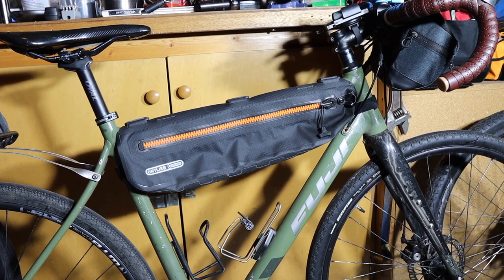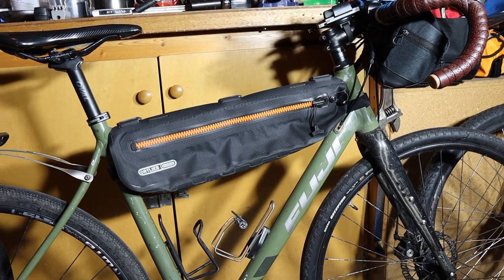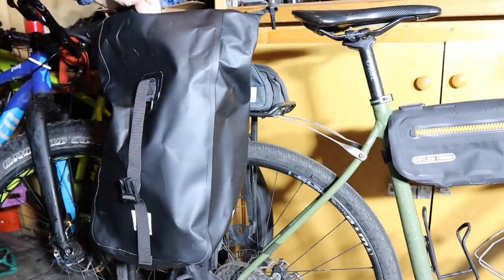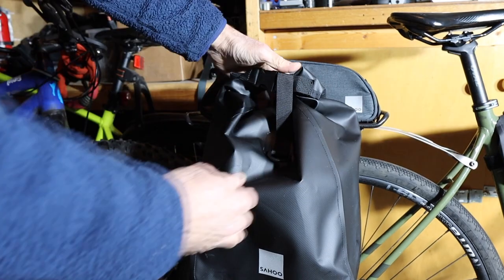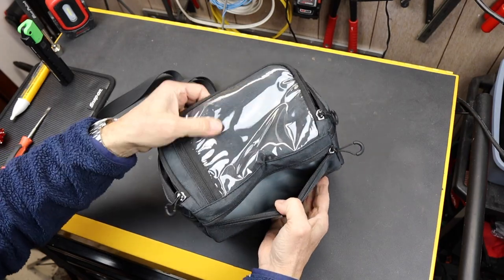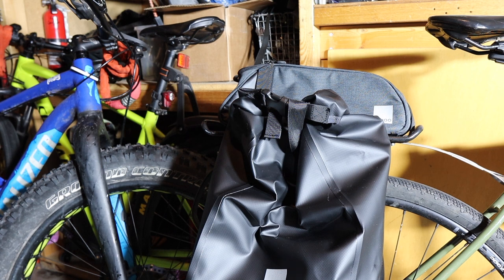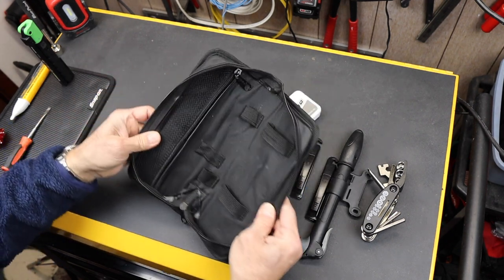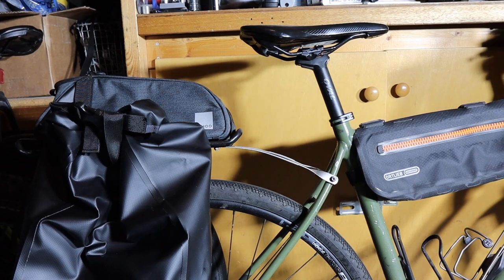Bikepacking gear from Obuy: February Sale with great starter kit to get you rolling.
SAHOO Bike Top Tube Bag with Multitool, Repair Kit, and Pump 21040